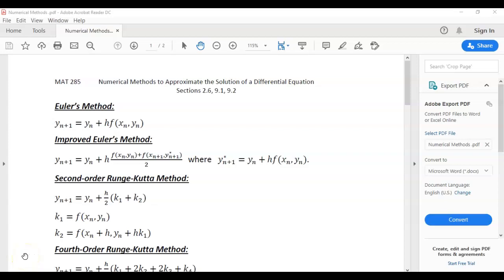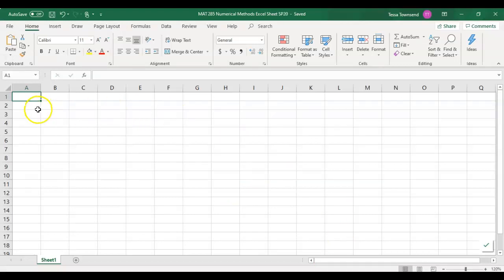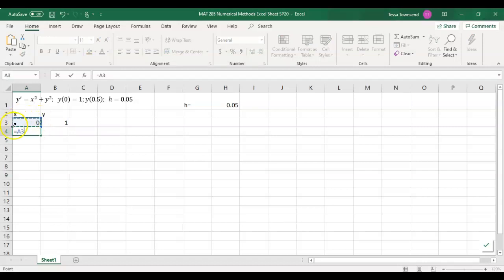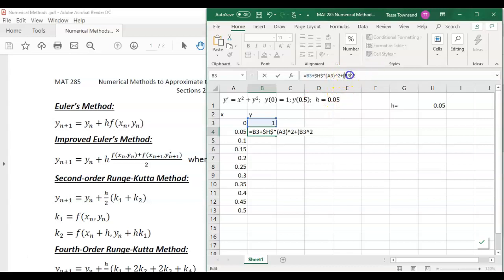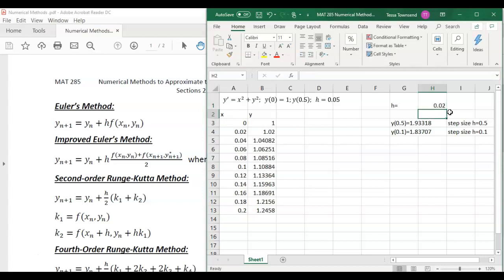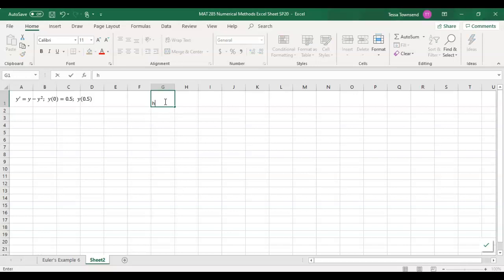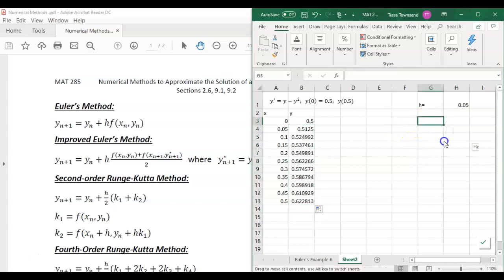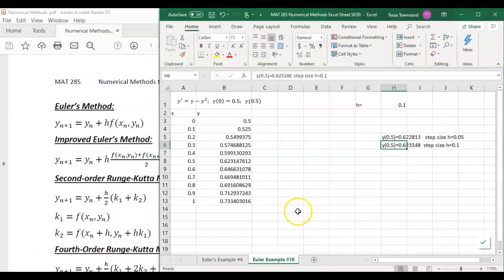MAT 285 Euler's Method with Excel